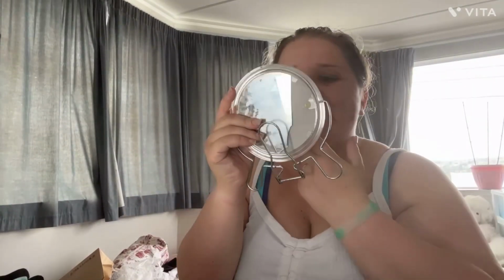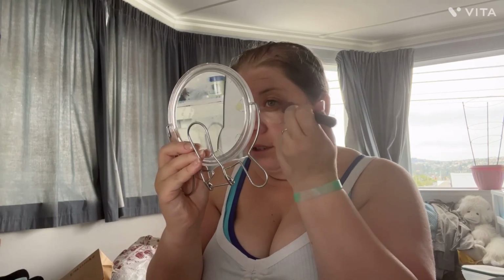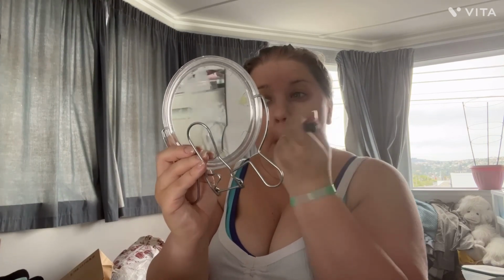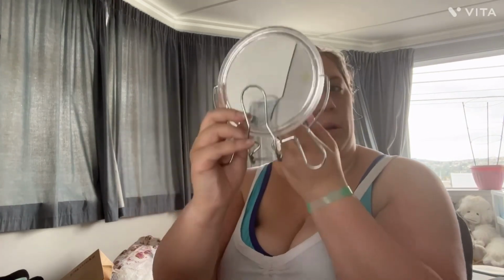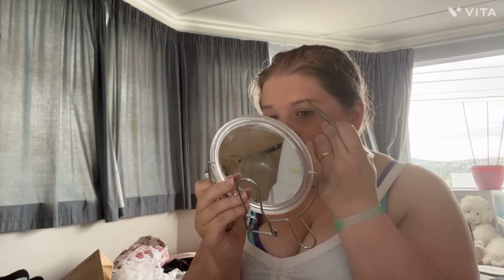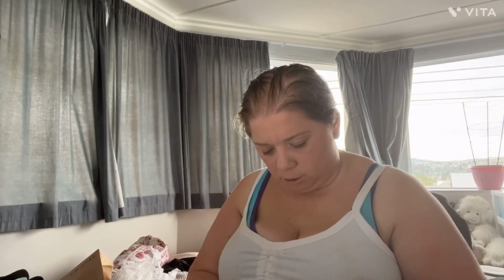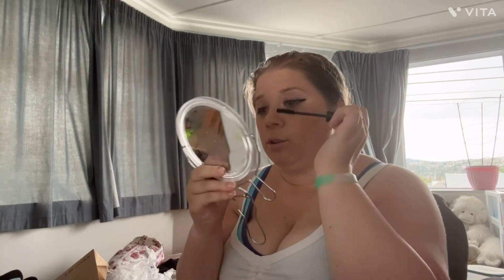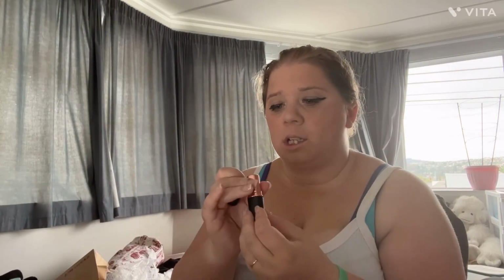Sunday morning routine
Remember sometime my Sundays morning can be a bit different!